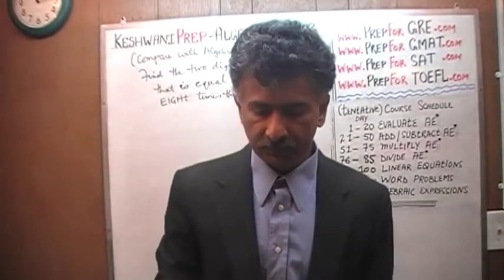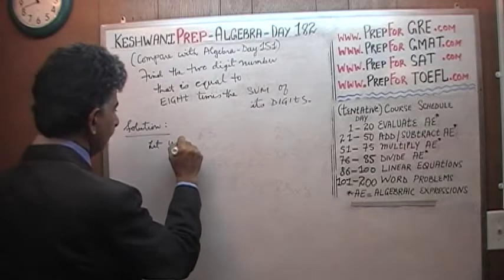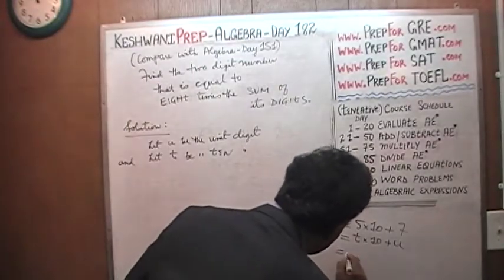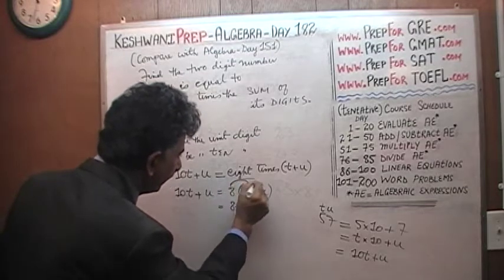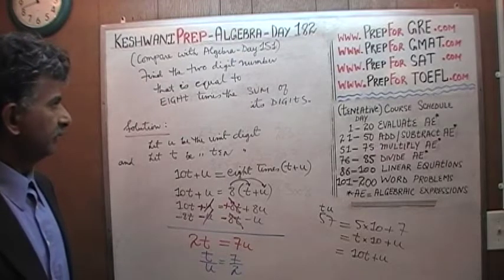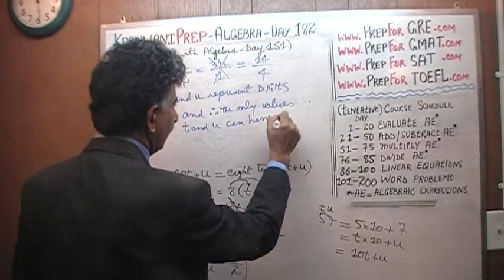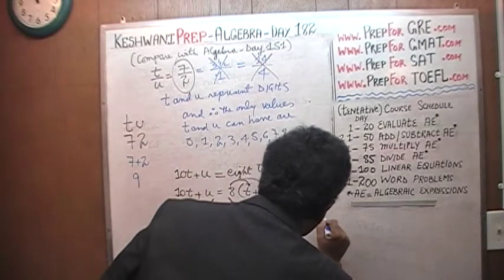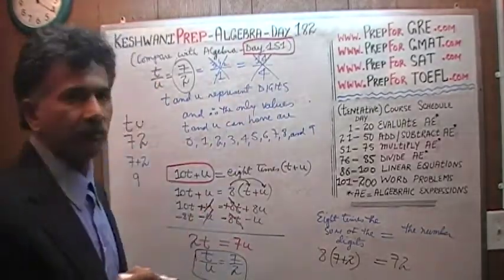Algebra Help Day 182 Word Problems - Prep Tutor via Skype - ACT, SAT, GRE, GMAT, TEAS, TOEFL